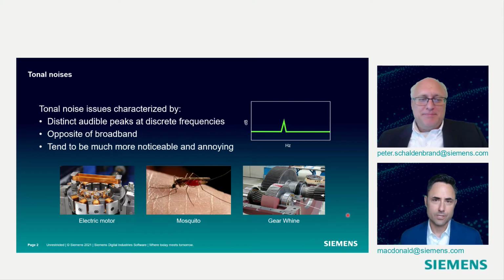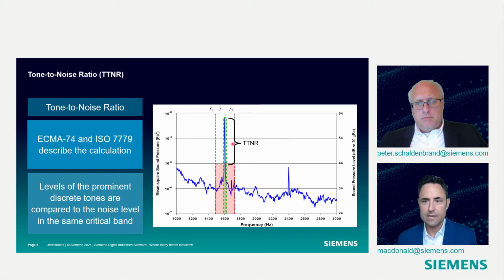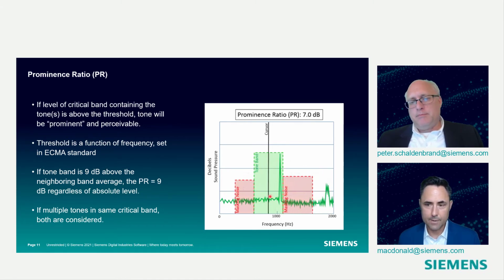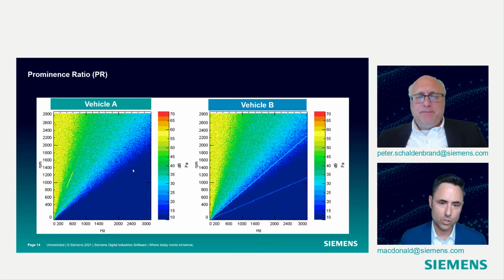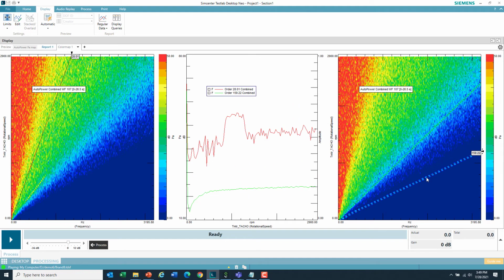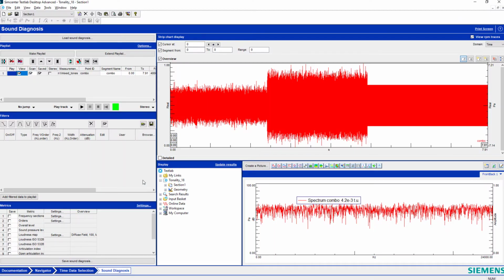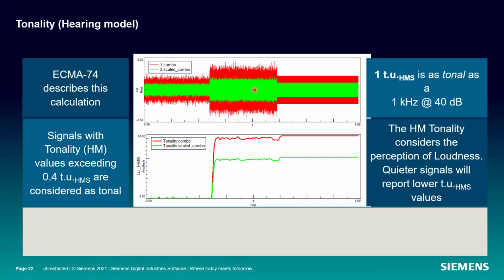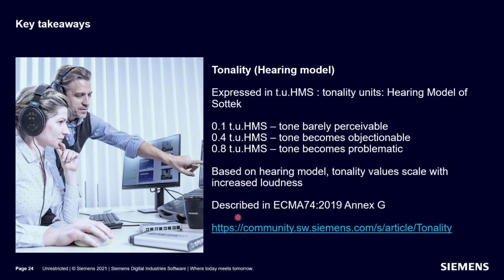Tonal Sound Metrics Seminar